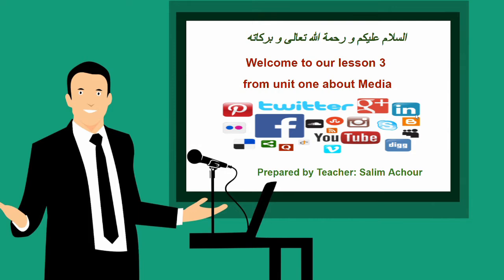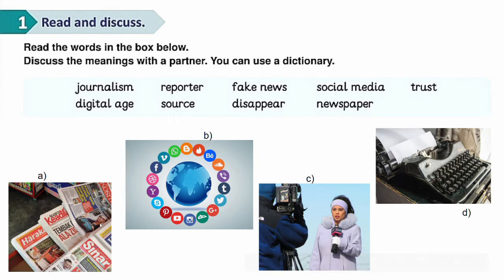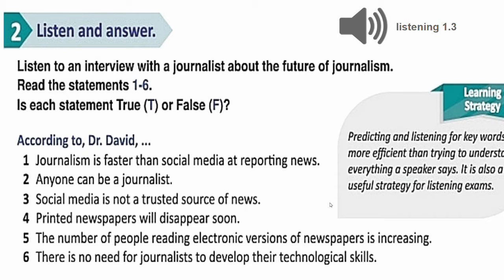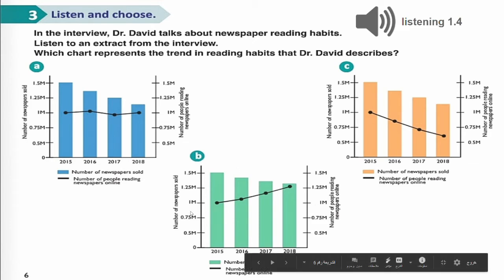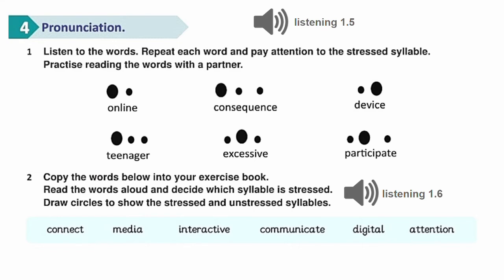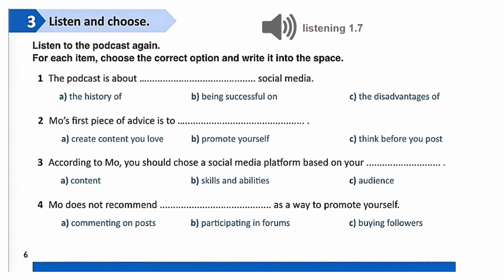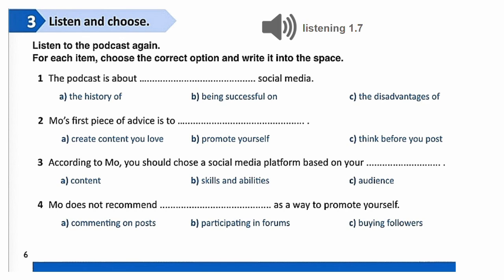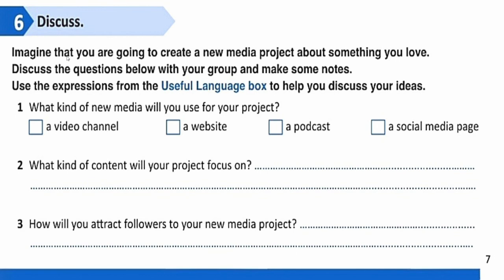Grade 10 A Lesson 3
Lesson 3 is actually a combination of lesson six and seven